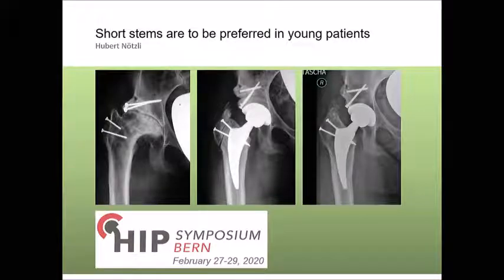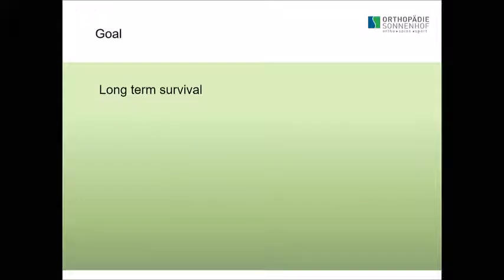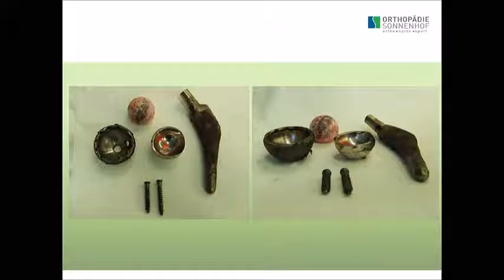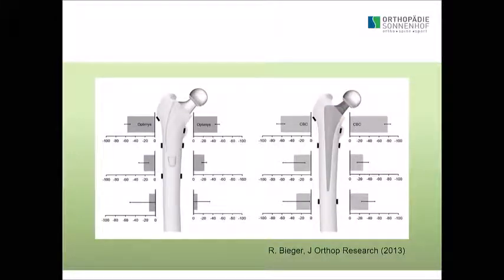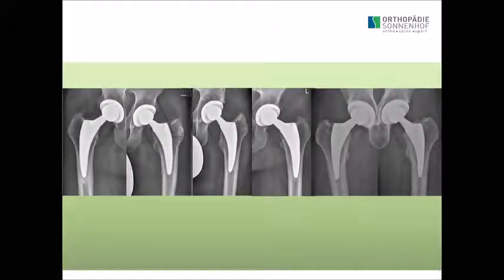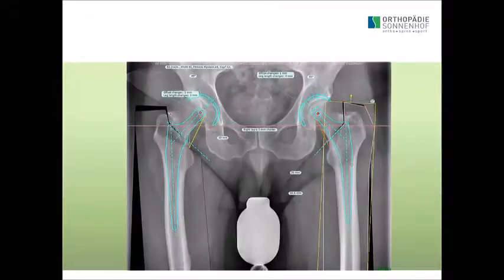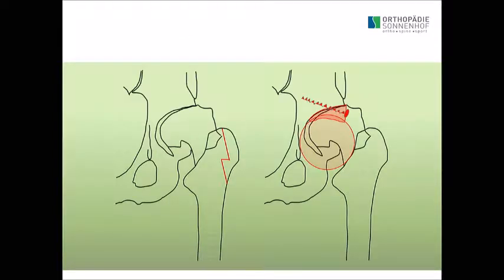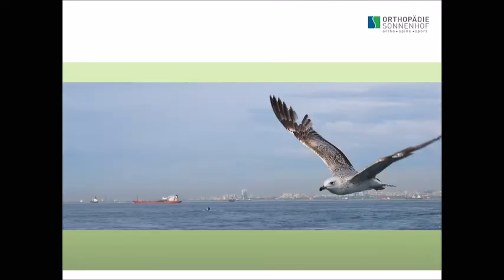Short stems are to be preferred in young patients / H. Nötzli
Session XI-II / H. Nötzli / Short stems are to be preferred in young patients / Hip Symposium Bern 2020